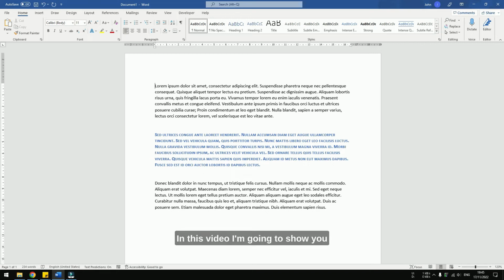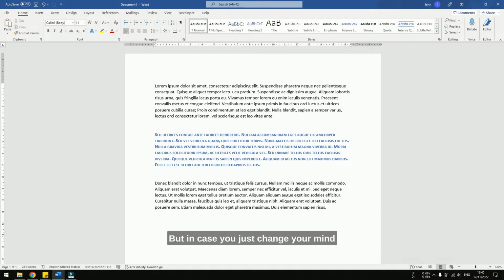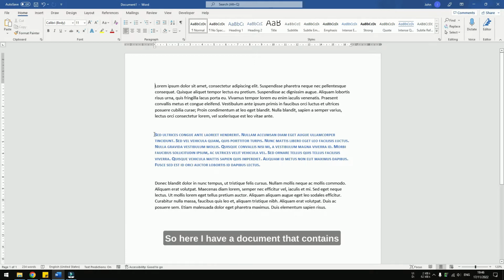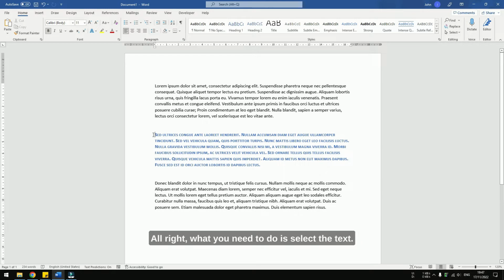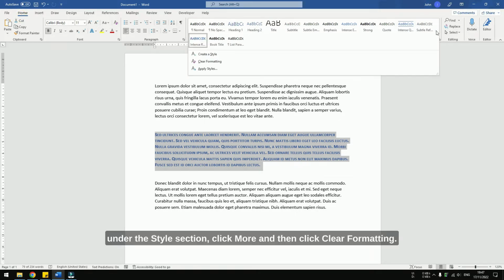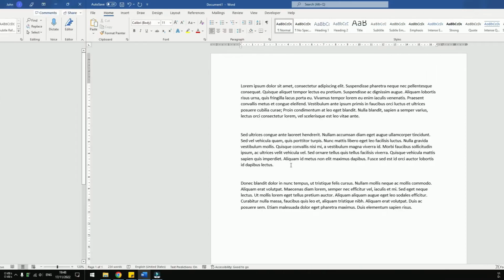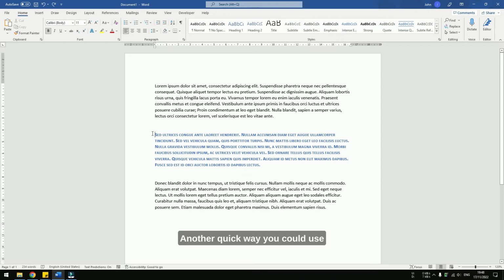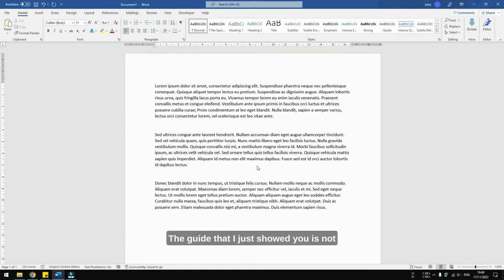How to Clear Text Formatting in Microsoft Word Document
There could be a lot of settings applied to a text. If you wish to revert the text formatting or text style back to the original, check out the guide on the video.

OFFERS

GEARS